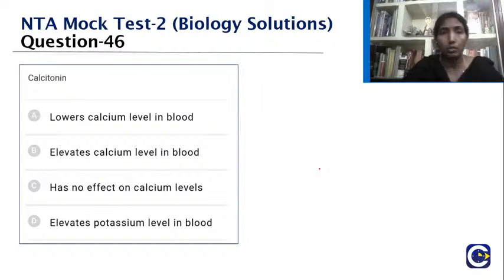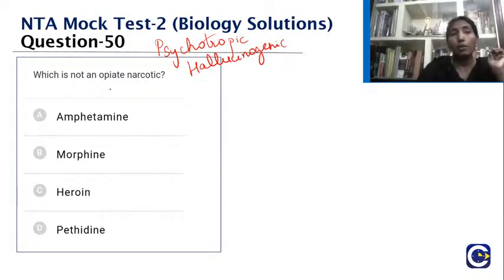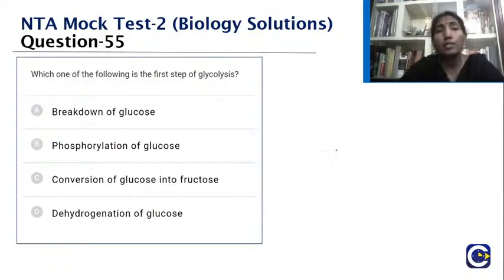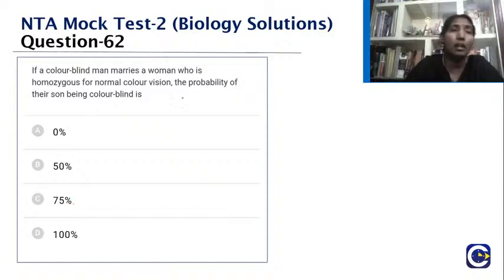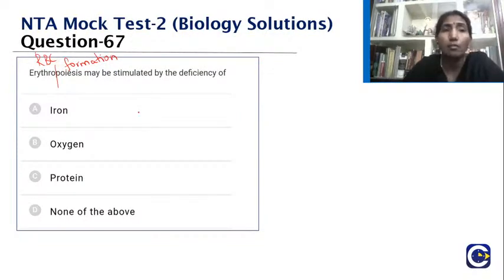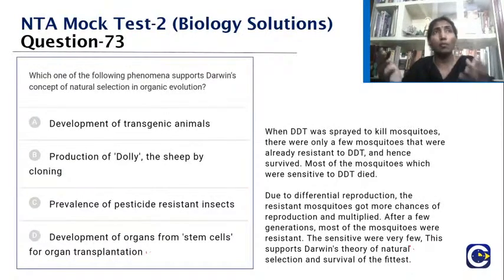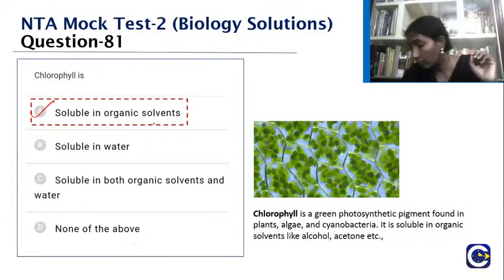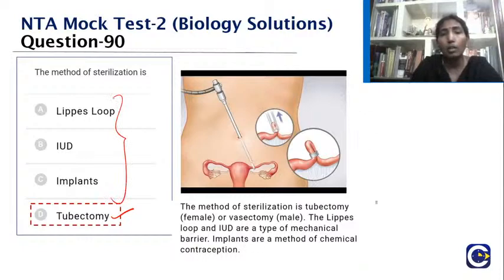NTA Abhyas Mock Test 2-Biology- Part 2